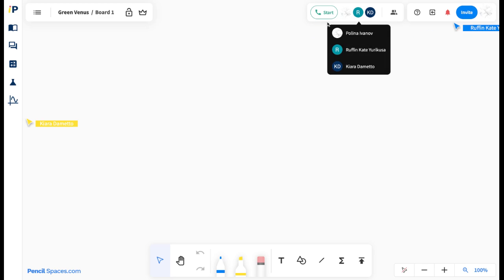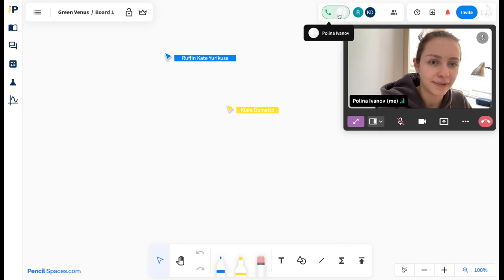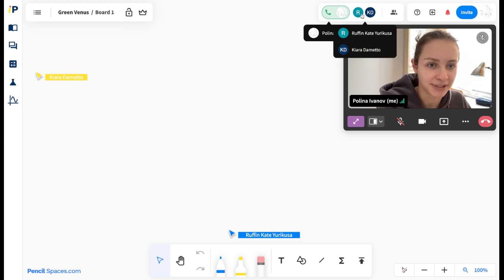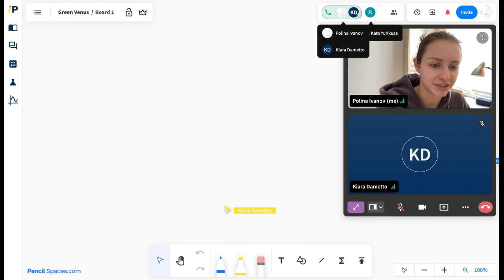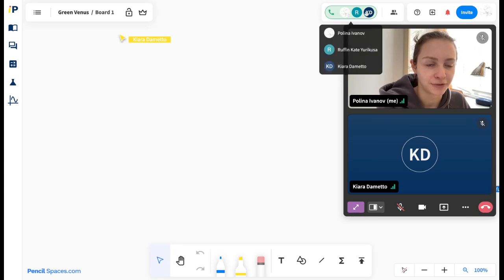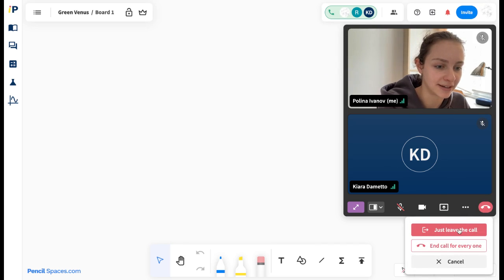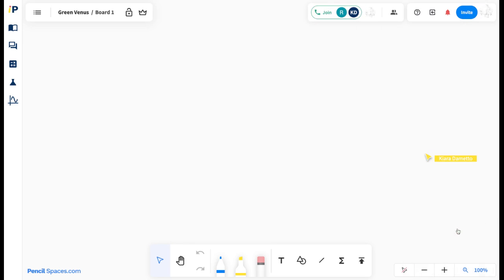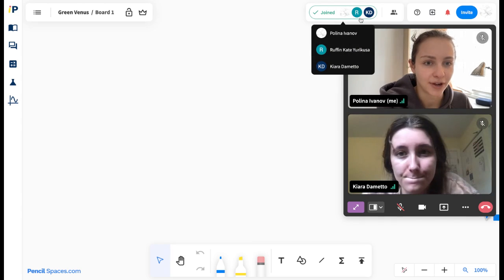Introducing the new presence indicator (outdated) | Pencil Spaces Tutorials